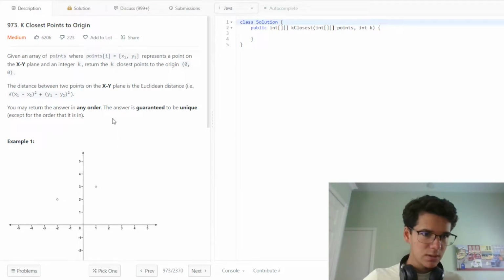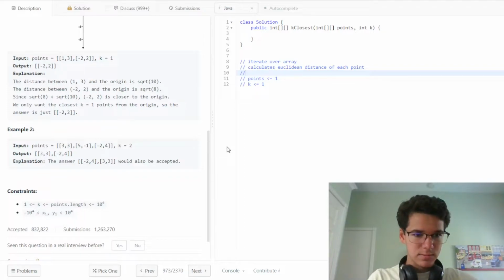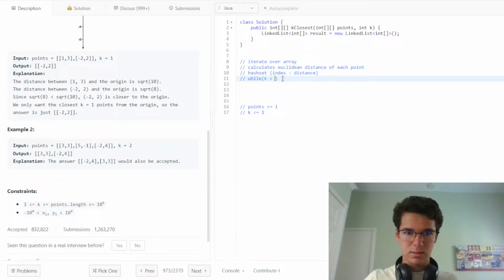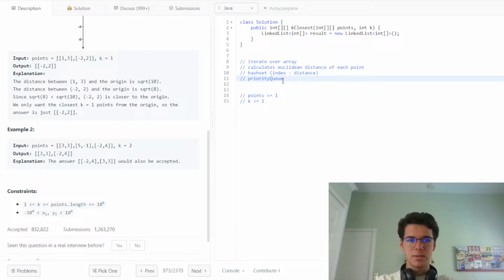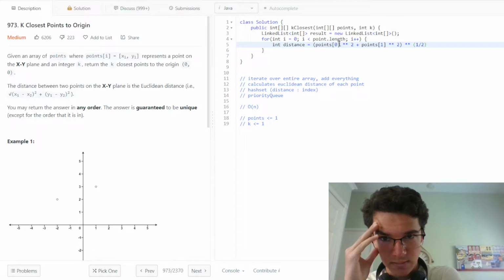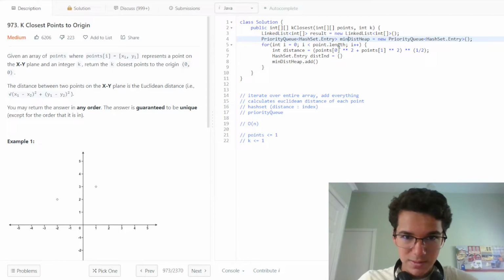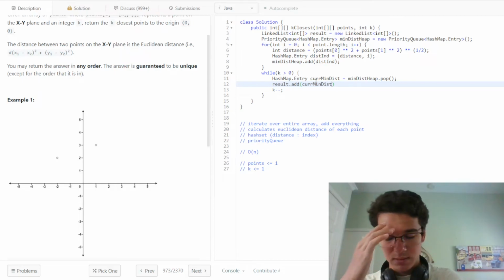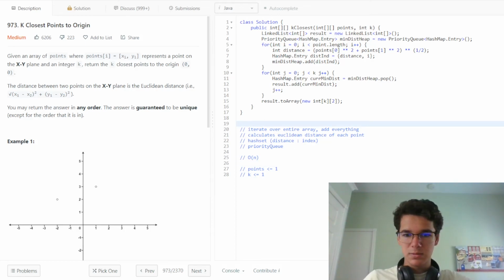Grind 75 - K Closest Points to Origin - Java Attempt